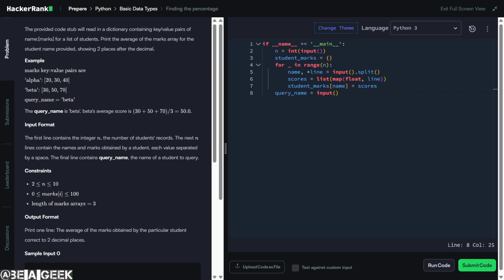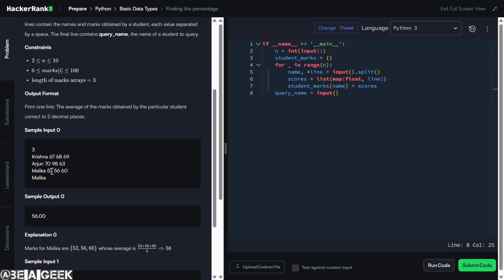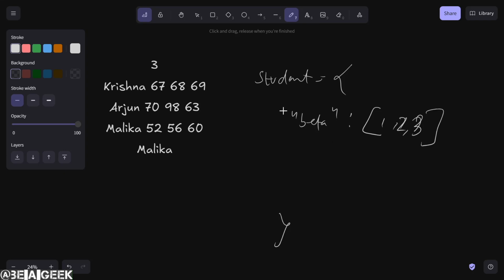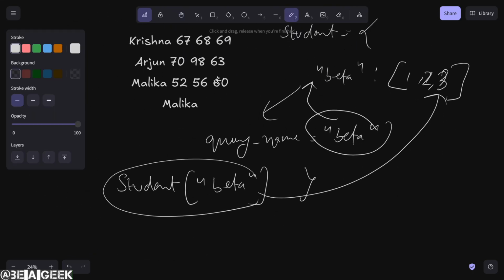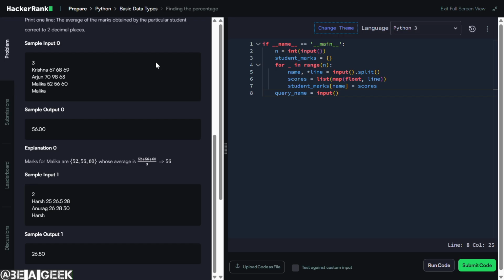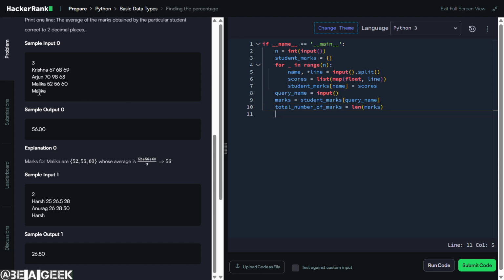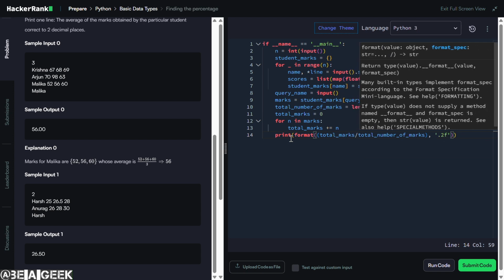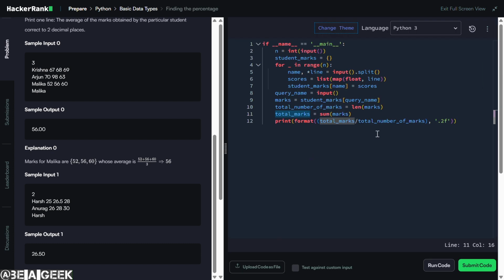Finding the percentage HackerRank Solution | Hackerrank Finding the percentage solution python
In this video, we’ll cover the basics of the functions in Python. Here we will learn how we can write a function.

We'll also solve the classic "Finding the percentage" problem on HackerRank step by step, explaining key concepts along the way. Whether you're new to Python or just getting started with competitive programming, this video is perfect for you!

Also, follow me on HackerRank if you want
Finding the percentage hackerrank problem solution
Finding the percentage hackerrank solution
Finding the percentage
Finding the percentage in Python
hackerrank Finding the percentage